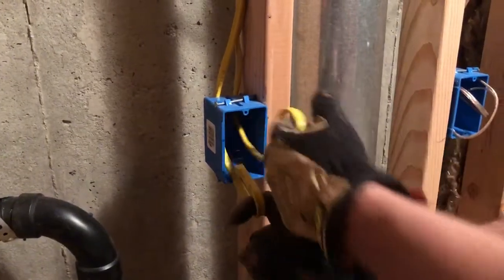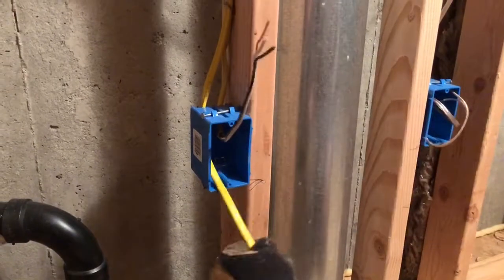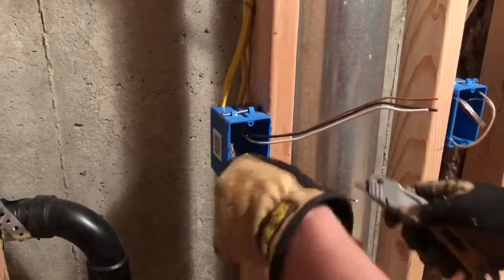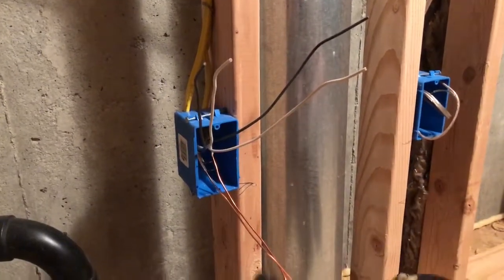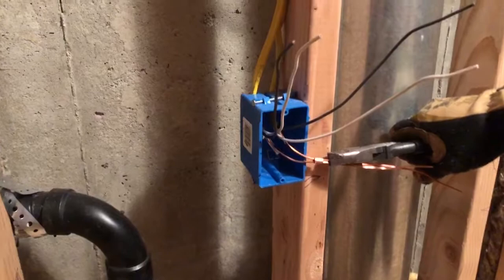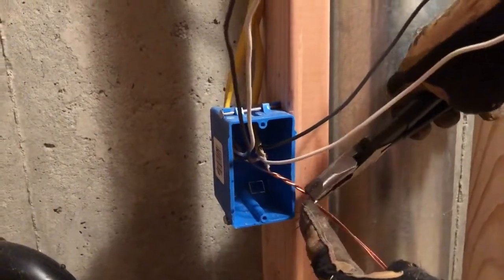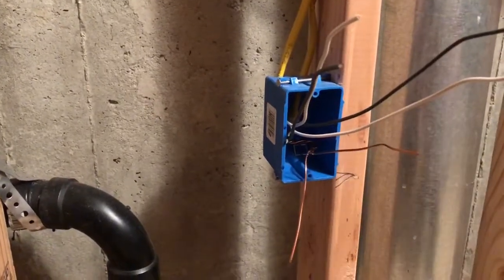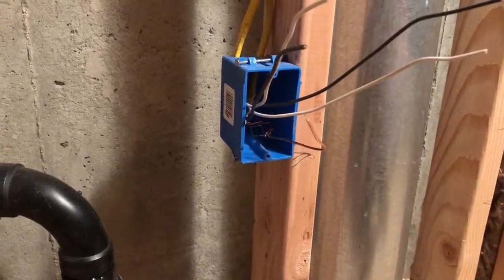Electrical box trick!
A basement finishing rough in electrical required you to tie together your grounds. Here is my trick for doing it consistently.